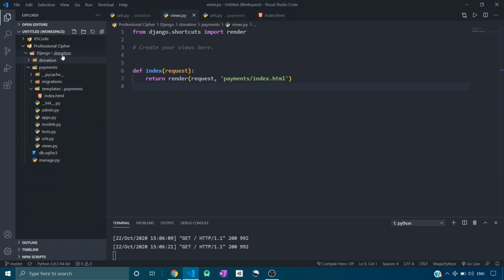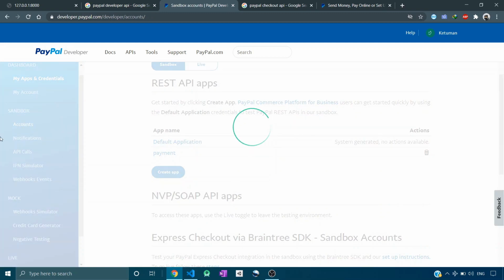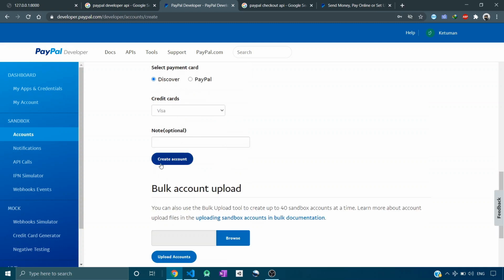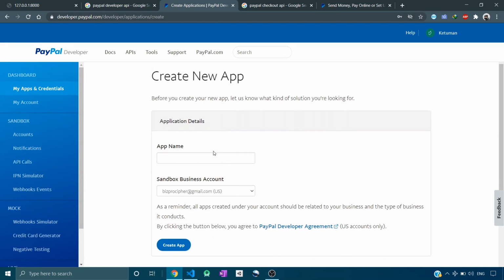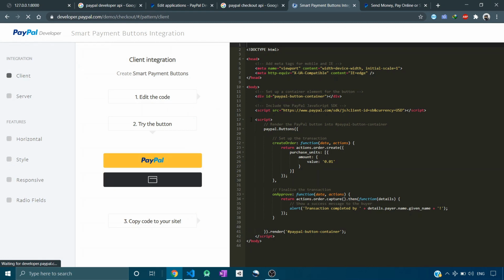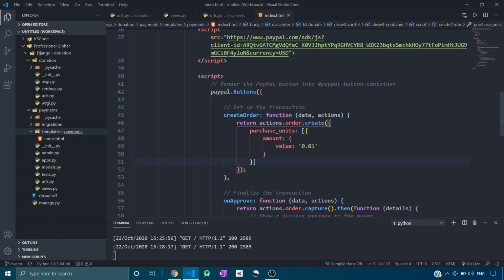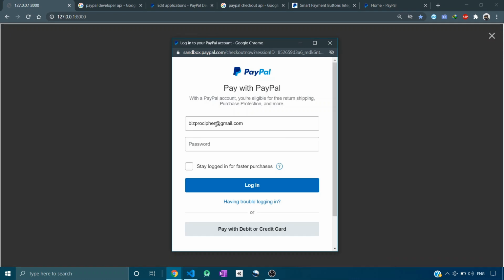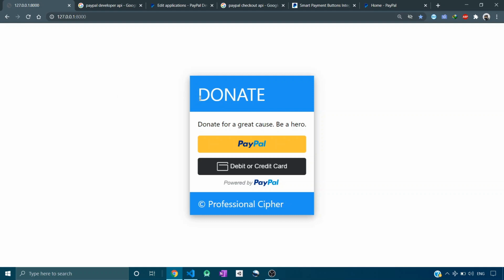Django Paypal Payment Gateway Integration Tutorial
Learn how to integrate Paypal payment gateway integrations using Python and Django. You will learn how to create a donation page in django and have paypal integration in it.

Video by Ketuman Vishwakarma